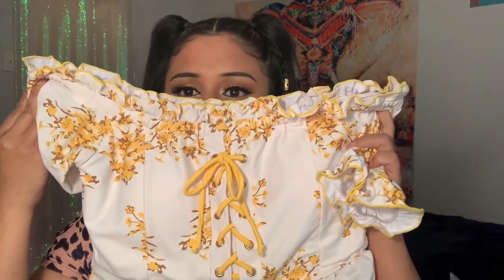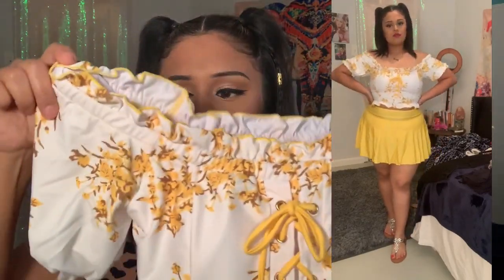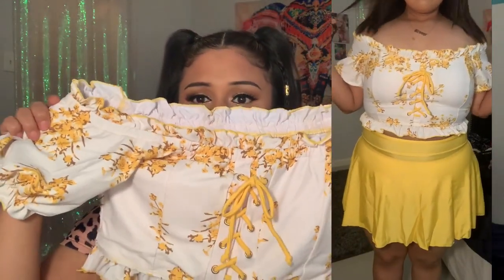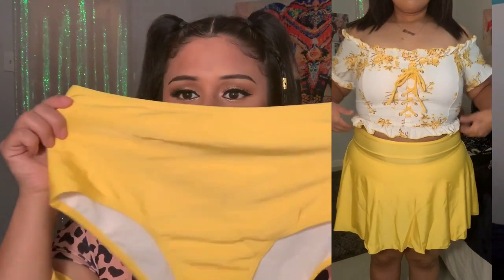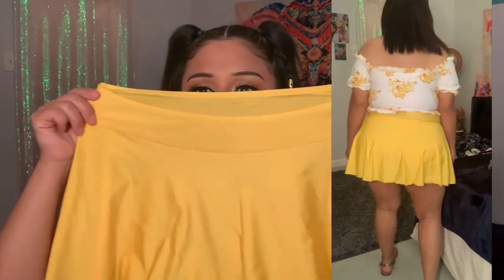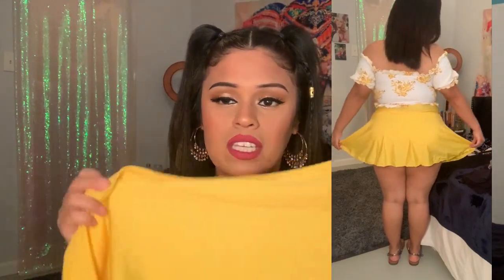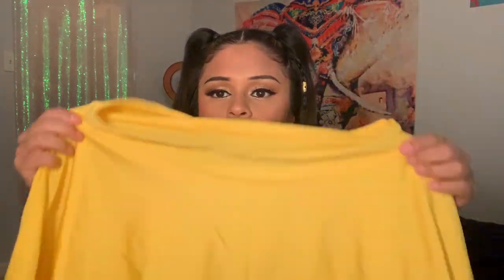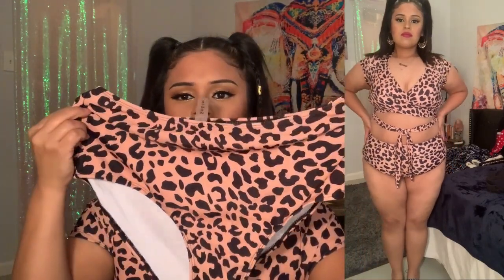Shein Plus size Swimwear Haul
Hey Dreamers!
Here is another Shein haul for yall! I’m a little nervous about this video because I’m not used to showing that much skin but I gotta say my confidence level went up after seeing how flattering some of the swimsuits were on me lol.

Measurements
Bust 40in
Waist 43in
Hips 50in
Height 5ft

Starting weight 270lbs
Current weight 182lbs
Goal weight: 130lbs